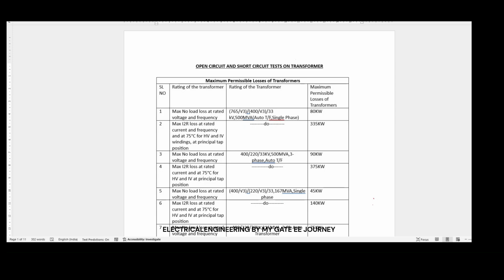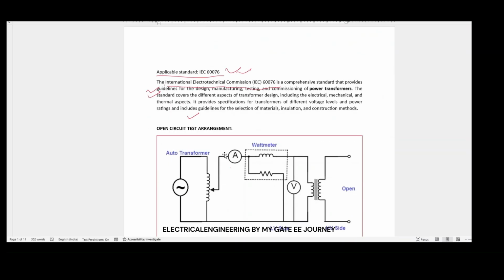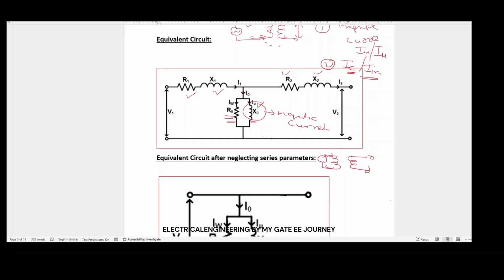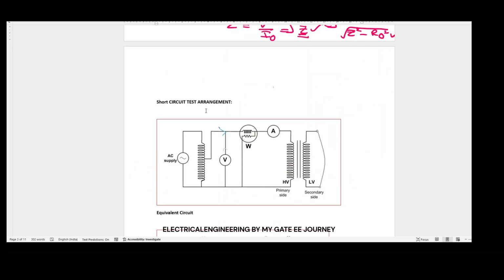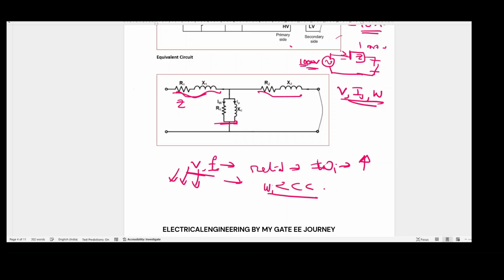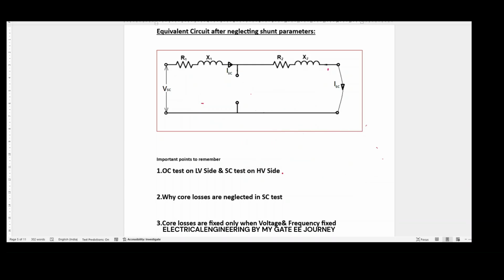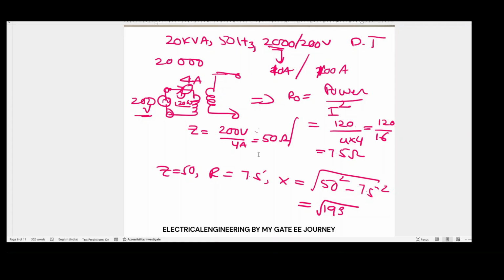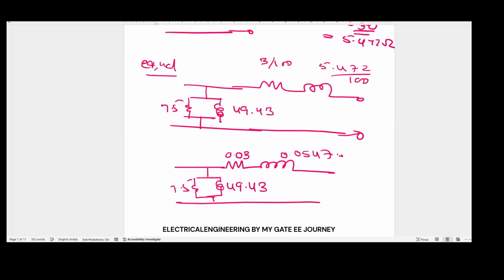Open & Short Circuit Tests on Transformers | OC & SC Explained with Diagrams & Real Data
Learn how to conduct **Open Circuit (OC)** and **Short Circuit (SC)** tests on transformers, including detailed explanation of test arrangements, equivalent circuits, and permissible losses as per IEC 60076 and CEA guidelines.

✅ Topics Covered:
00:00 - Introduction
00:45 - Why OC & SC Tests are Performed
02:30 - OC Test Setup (LV Side)
04:15 - SC Test Setup (HV Side)
06:00 - Equivalent Circuits Explained
08:00 - Important Points & FAQs
09:30 - Real-world transformer loss values (CEA Manual)
11:00 - Summary & Takeaways

📘 Useful For:
✔️ Electrical Engineering Students
✔️ GATE / ESE / SSC JE Aspirants
✔️ Power Sector Professionals (PGCIL, NTPC, DISCOMs)
✔️ Anyone interested in transformer testing

📌 Based on IEC 60076 and CEA Standards.